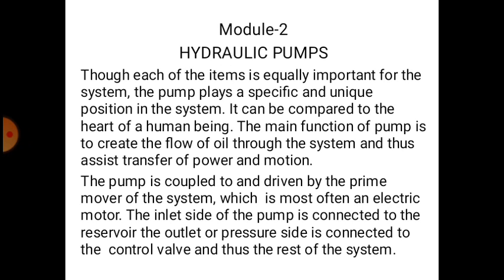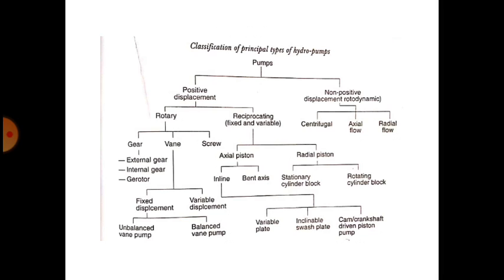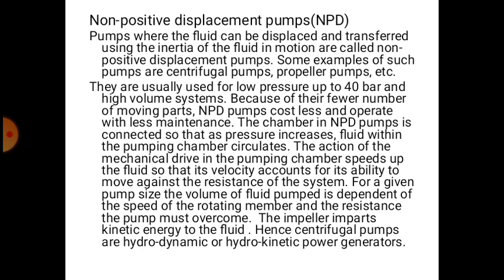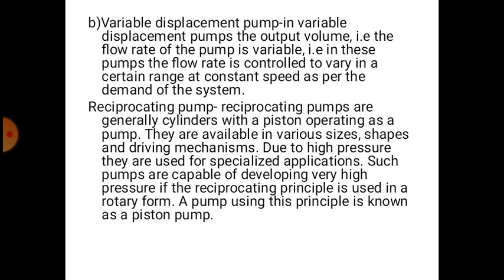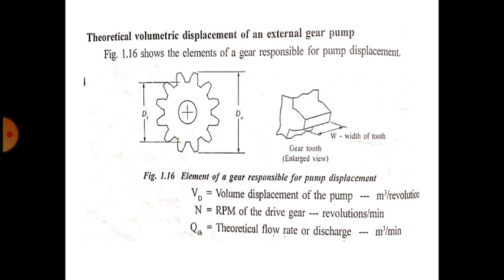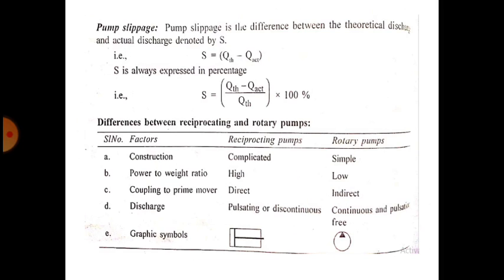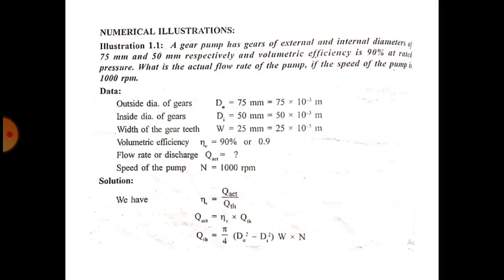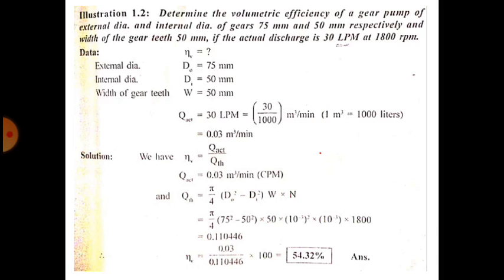Pumps and Actuators L1